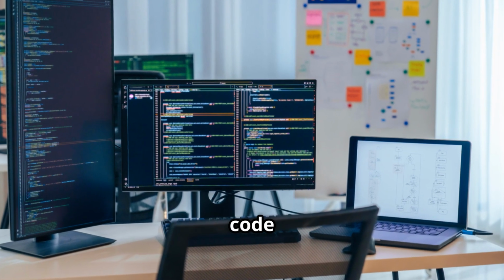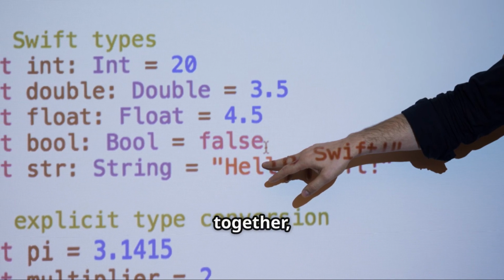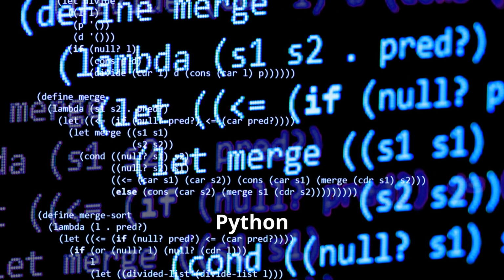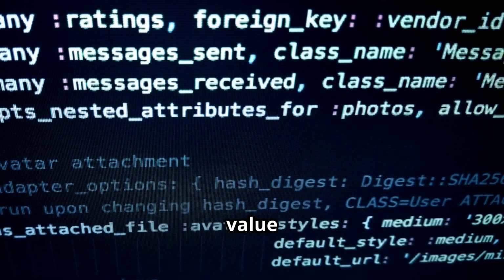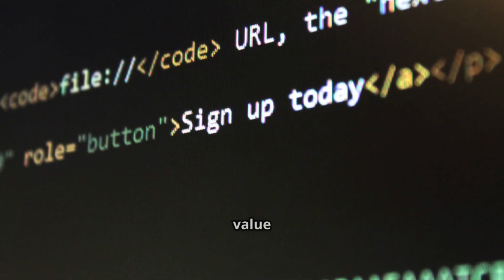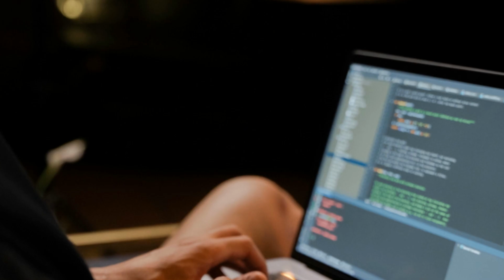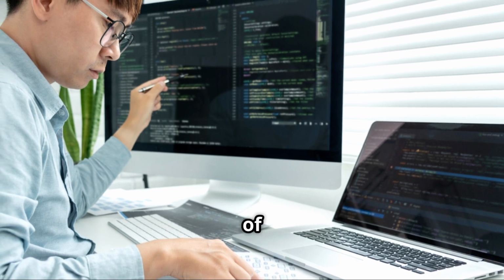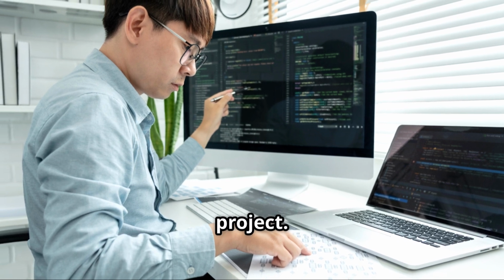episode 5 Functions, Arguments & Scope in Python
🎓 Episode 5: Functions, Arguments & Scope in Python – Writing Modular Code

Welcome to Episode 5 of the Python Developer Bootcamp!

In this episode, we dive deep into writing clean, reusable, and modular code using Python functions. From basic function declarations to handling advanced parameters and mastering scope, this lesson is essential for any developer looking to write organized, maintainable Python code.

✅ What You’ll Learn:
- How to define and call functions using def
- The difference between parameters and arguments
- Return values and default/keyword arguments
- Using *args and **kwargs for flexible input
- Local, global, and nonlocal scope explained
- Closures and first-class functions in action

🧠 Key Concepts:
- Code reuse and modularity
- Function design for real-world applications
- Scope control and variable lifetime

🚀 By the end of this lesson, you’ll know how to structure your programs using functions, manage scope responsibly, and use advanced techniques like closures and function passing.

🔔 Next: Python’s built-in data structures — lists, dictionaries, sets, and tuples — fully explained.

00:00 – 00:45 – Introduction
Overview of functions and why they matter.
00:45 – 02:00 – Defining Functions
How to use def and return values.
02:00 – 03:30 – Default & Keyword Arguments
Setting default values and using keyword inputs.
03:30 – 05:00 – *args and **kwargs
Flexible arguments for dynamic functions.
05:00 – 06:30 – Local & Global Scope
Understanding where variables live.
06:30 – 08:00 – The global and nonlocal Keywords
Modifying outer scope variables.
08:00 – 09:30 – Closures
Functions remembering the state of outer variables.
09:30 – 10:30 – First-Class Functions
Passing and returning functions as values.
10:30 – 11:30 – Best Practices & Modular Design
Clean, testable function design.
11:30 – 12:00 – Recap & What's Next
Summary and preview of data structures.